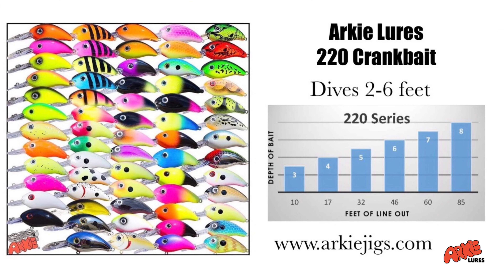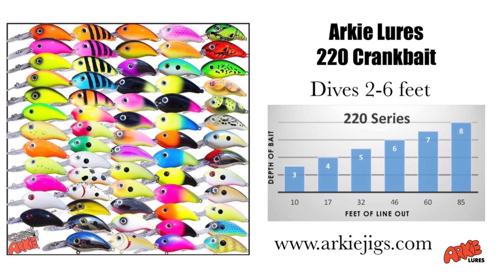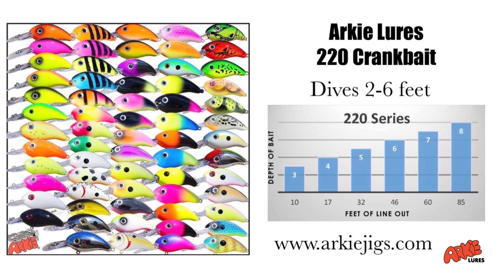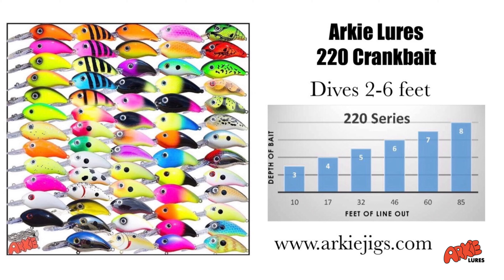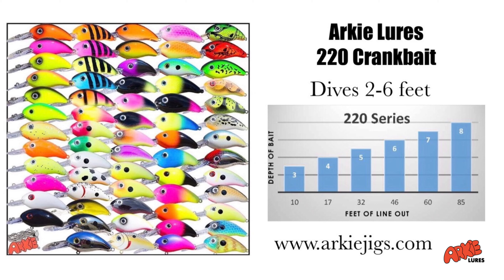Tips for Bass Fishing the Ouachita River - Little Bay Landing